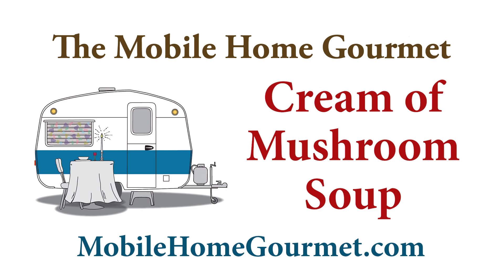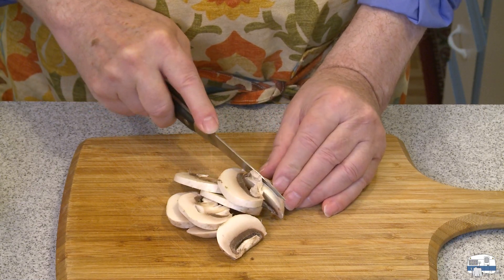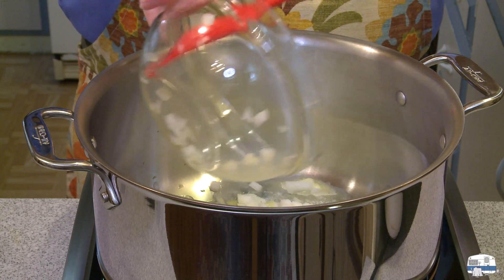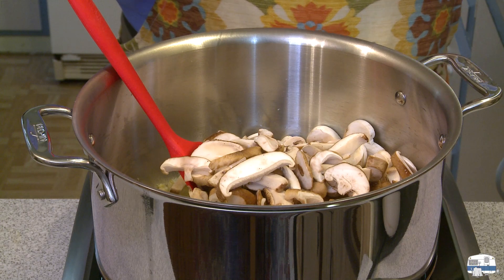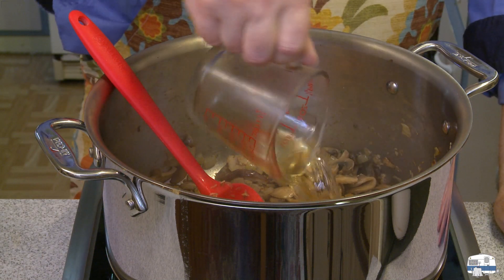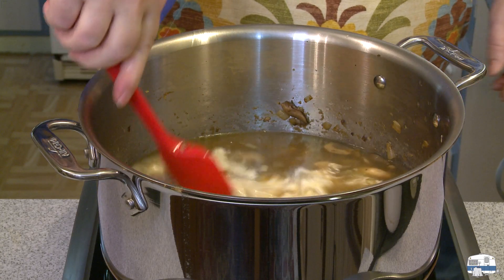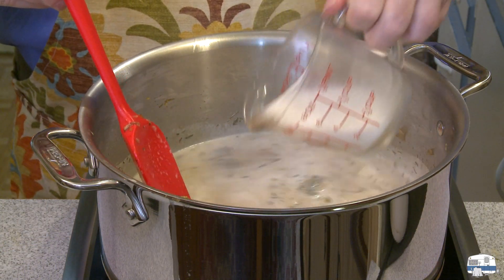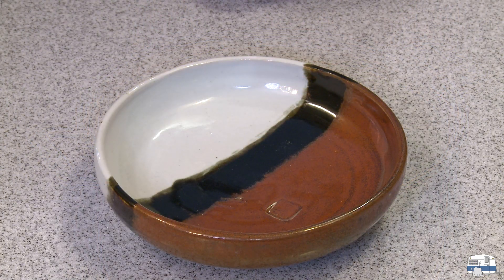Homemade Cream of Mushroom Soup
I grew up with canned cream of mushroom soup. I never tasted an original; so, when a friend suggested I make my own Cream of Mushroom Soup, I thought it was an excellent idea. This soup has plenty of mushrooms and a mild, delicate flavor. Unlike a stew, which is a meal unto itself, this would make a great starter for a holiday feast. It doesn't take long to make and it requires only one pot. It can easily be made a day in advance and heated when needed.

If you like this video, help it succeed by sharing the link in social media.